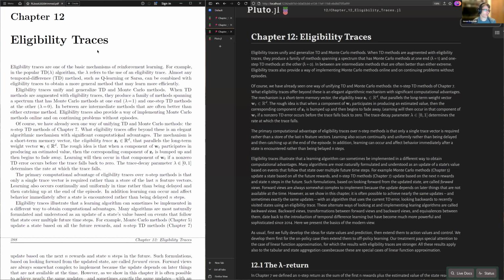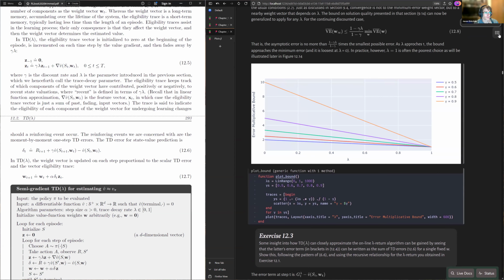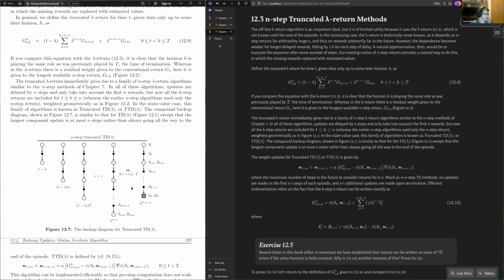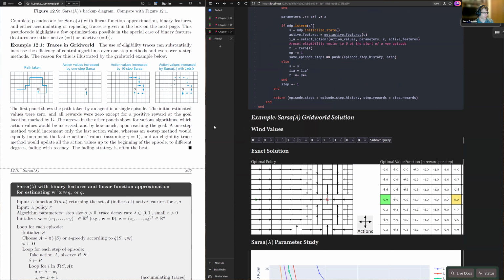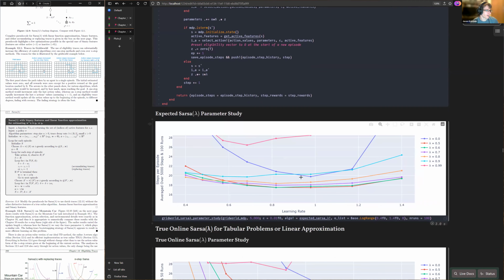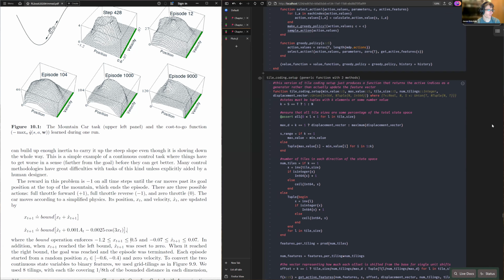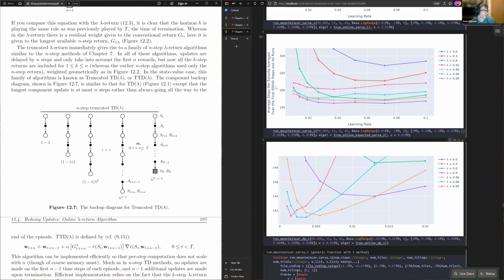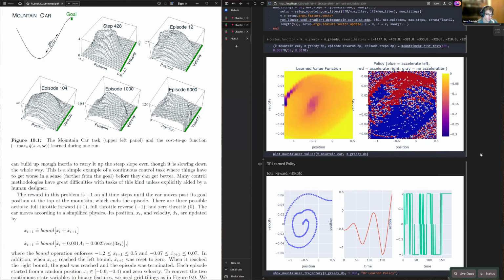Sutton and Barto Reinforcement Learning Chapter 12: On Policy Control with Sarsa(λ)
Live recording of online meeting reviewing material from "Reinforcement Learning An Introduction second edition" by Richard S. Sutton and Andrew G. Barto.  This meeting continues the discussion of eligibility traces in Chapter 12 as applied to the control problem.  We complete the discussion of the value estimation problem with the True Online TD(λ) algorithm and then move on to the control problem using state-action value estimation and Sarsa(λ).  We explain the variations of Sarsa(λ) available for on-policy learning including a true online version and an expected Sarsa version.  The performances of the algorithms are compared through a parameter study using a gridworld example for the tabular case and the mountain car example for a continuous state space.